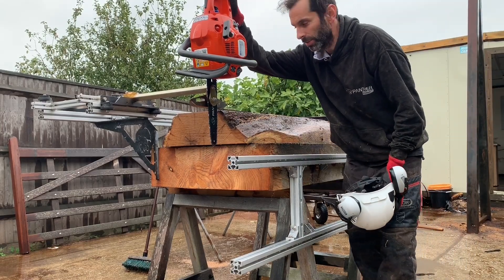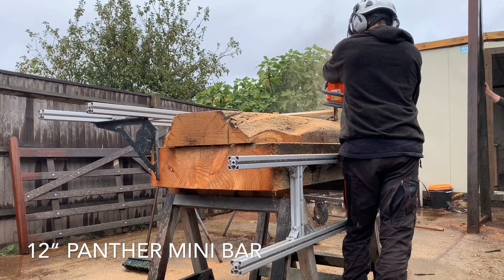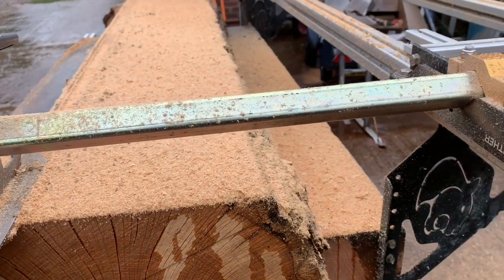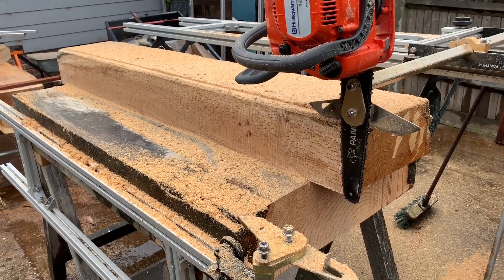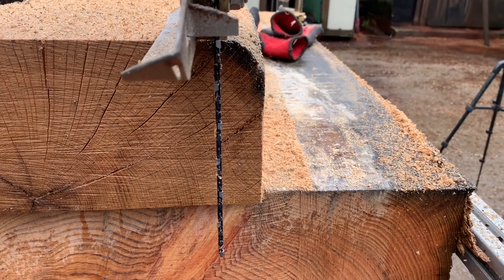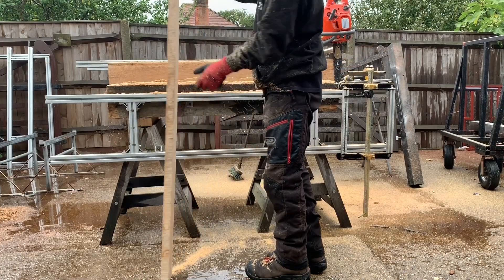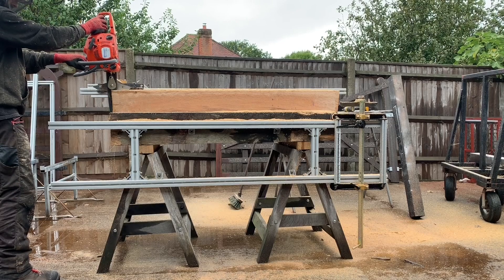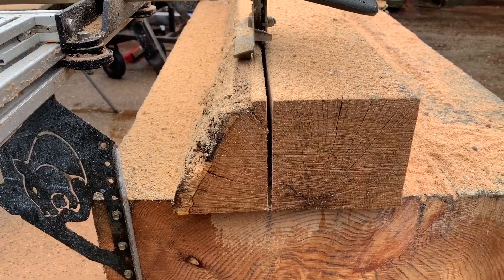Panther Interest Work Station - Work out the Principles and create your own.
Welcome to the Panther Intersect Chainsaw Mill. It's the most versatile chainsaw mill in the world but you will have to apply yourself in order to understand why and how it is. Watch the videos attached and understand how it works and you you can then apply it to your own way of working. If possible try and think out of the box - this is not a mill that does A,B and C. It's a mill that once you understand how it works you then apply it to your own working practice.

It runs on the Panther 1st Cut system [STANDARD width]. That was always the idea - make things modular - make it so you can use one set up for x2 things. So not only does the Panther 1st Cut System allow you to get the first cut flat on the Horizon set up - it is used for the Panther Intersect as well.

What is it good for? It's really good for doing trees where the bar is smaller than the diameter ie. you can do a 4ft tree with a 30"[76cm] bar [please watched the attached videos].
It's really good for squaring timber and making posts.
It's not so good for cutting bendy logs OR if you want to have planks that have waney edges on each side. Because no mill will do everything well... this is the weakness of this mill. If you are asking how come? you haven't watched all the vids!

Some hard facts! We have used this mill using up to a 30" guidebar. Will it take longer? Can I put a 36" bar on? Yes you can BUT if your set up is not cutting correctly - it will likely not work. So yes you can if your equipment is properly handled and maintained. If not the cut will be hard work, the bar will get hot, the cut will waver. Where the mill bolts to the bar has a good surface area and provides really good support.

Cutting vertically some customers have put longer bars on this mill with success - however we recommend a maximum of 30"[76cm].
If you want to quickly buy a mill for strapping on your saw as you have a tree available this weekend - this is not the mill for you. You'll get frustrated with trying to use it. This mill is for customers who are looking to invest their time and attention as well as their ££. And for that they will be rewarded.

It has taken sometime to develop and sort production now we have it here it will be groundbreaking in terms of what you can do with it.

Fully light and portable - still uses the log as a reference point
Runs on smooth bearings that allow no movement of the mill - all you do is push
Incredibly accurate milling with only 40% effort required of conventional chainsaw mills
Utilises Panther first cut system
Rotates from vertical to horizontal - allows log to be milled without moving any planks

Watch this space because we will be using longer bars on this mill [up to 30"] as well as using it for re sawing timber and possible even levelling dry boards ready for planing - it's all happening!